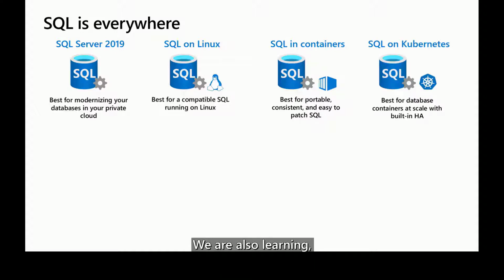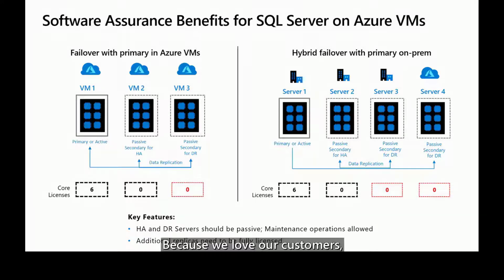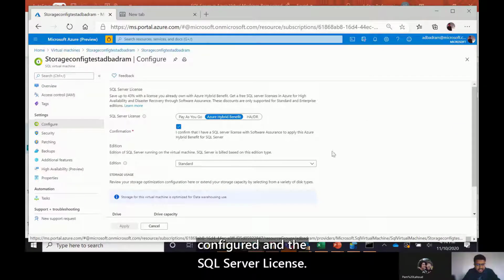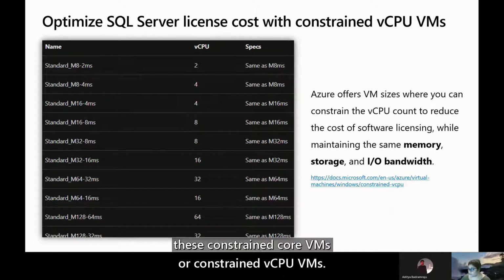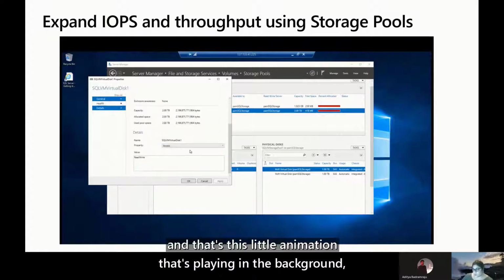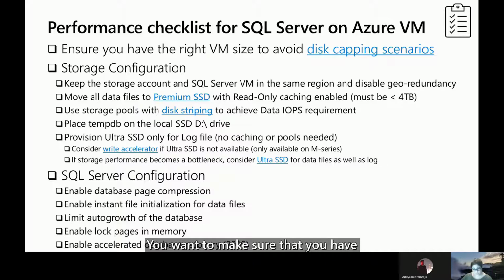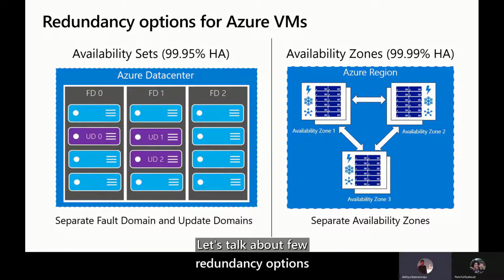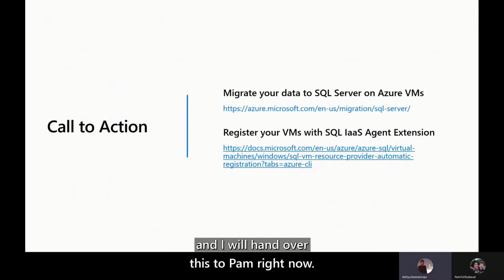SQL Server in Azure Virtual Machines Reimagined By Aditya Badramraju and Pam Lahoud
SQL Server in Azure Virtual Machines Reimagined By Aditya Badramraju and Pam Lahoud at Data Platform Virtual Summit 2020